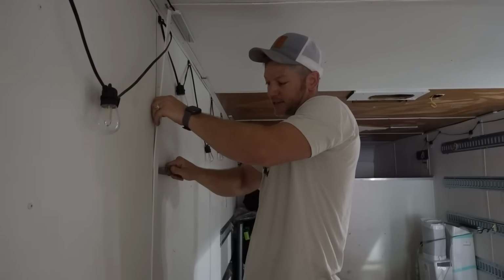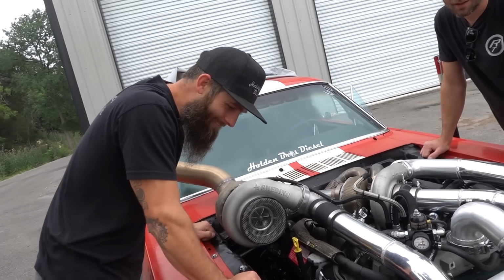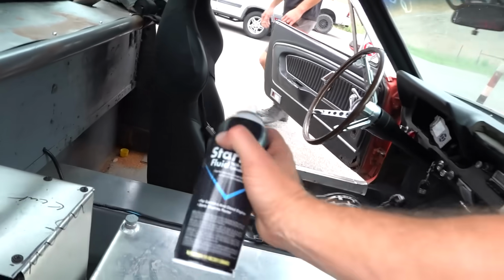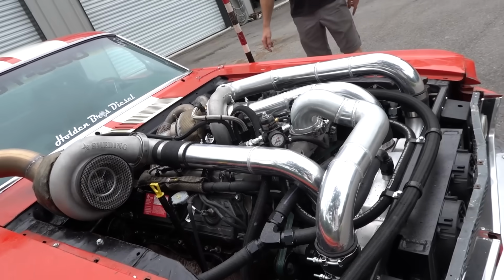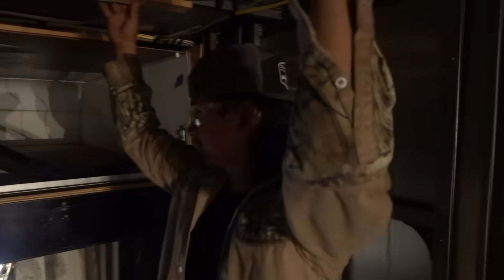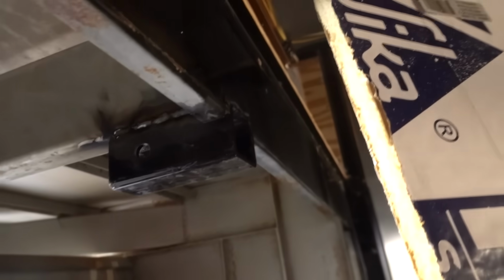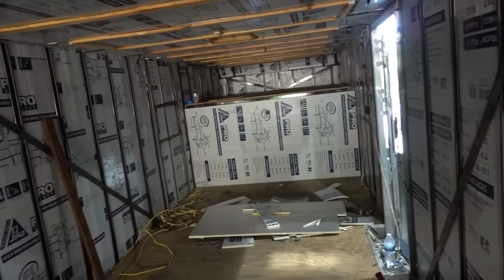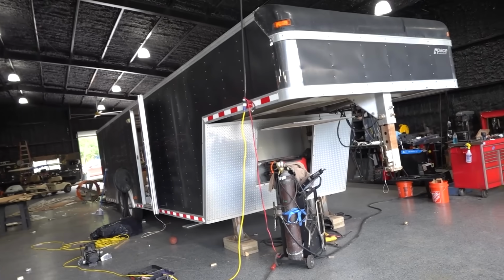It's Time to Upgrade